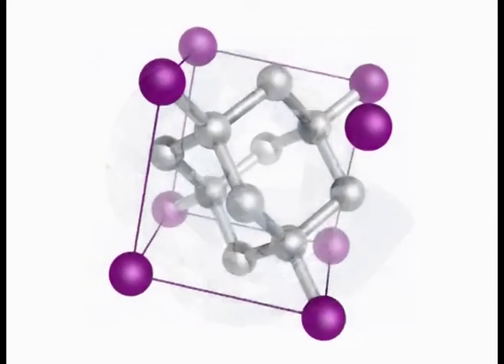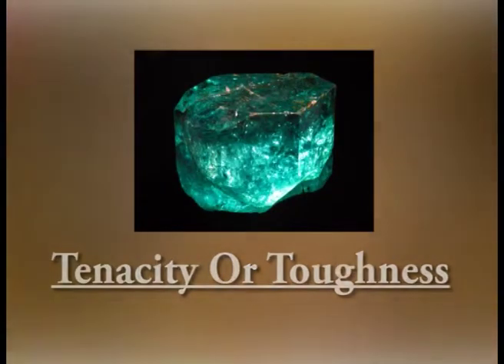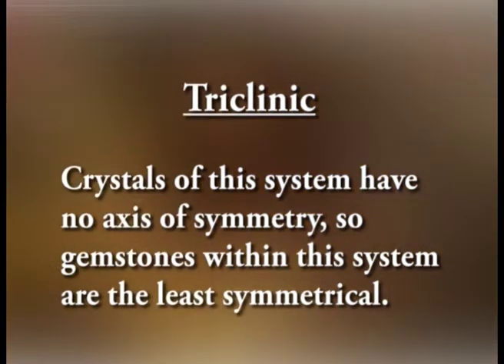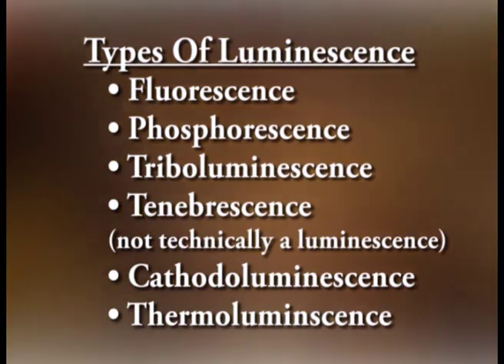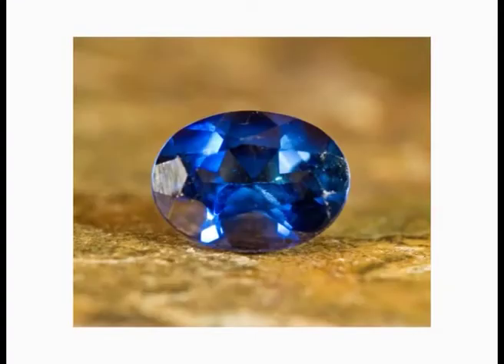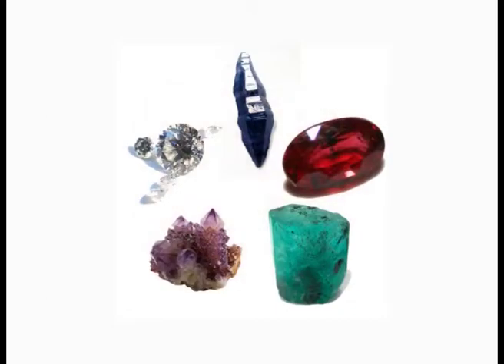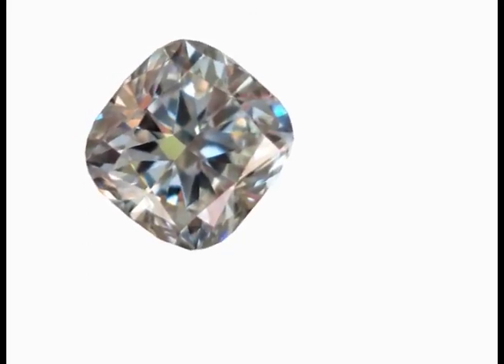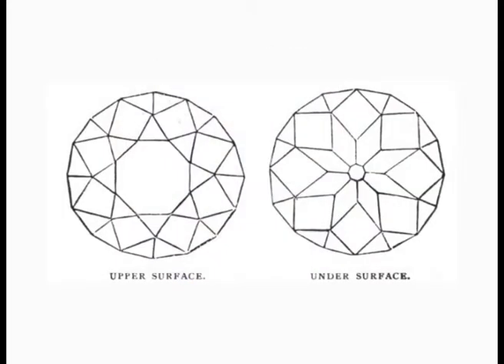properties of gemstones and gem cutting techiques